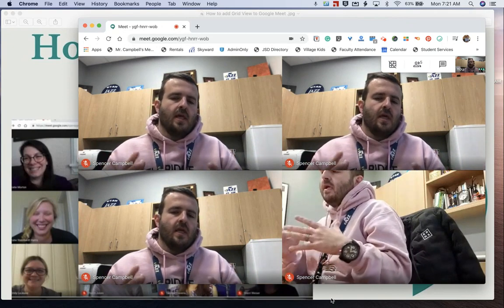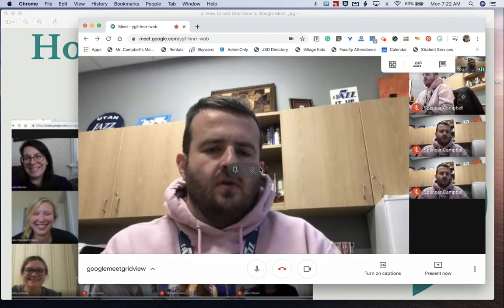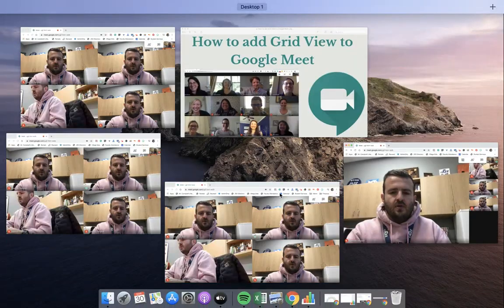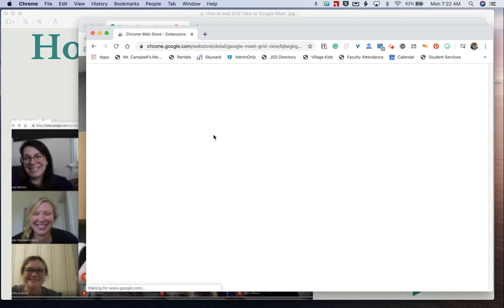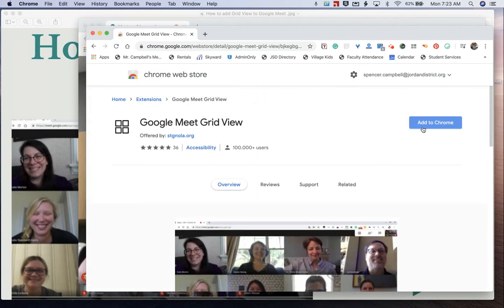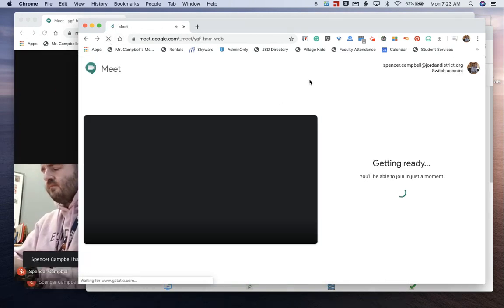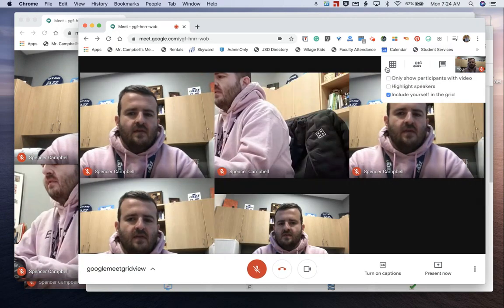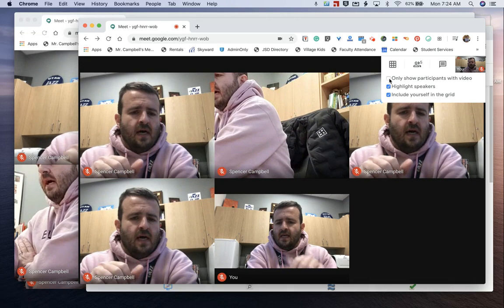How to add Grid View to Google Meet with the Grid View Extension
This much needed extension allows you to see all of the people in your Google Meet meetings. It gives you control to show those with cameras, viewing yourself in the grid, and highlighting those participants who are speaking.
This is great for teachers who are meeting with their classes or who have open office hours.
and give Ryan some love.

Extension Overview
Shows everyone in a Google Meet - Thanks to Chris Gamble!
** This extension is for Google Meet, NOT HANGOUTS **

Shows everyone in a Google Meet - implementing Chris Gamble's terrific userscript [1], just packaged as a proper Chrome Extension so that we can push it via GAdmin to our faculty and students. The first two numbers in the version reflect the current version of the userscript implemented in the extension. If I add features in between, they'll get minor bumps after the second dot.

No data is stored by the extension, it's a purely cosmetic script. No extra permissions are required except access to meet.google.com. You can view all source code on the public repository [2].